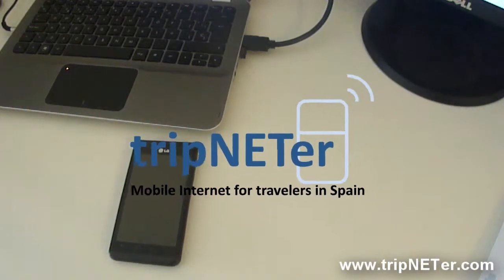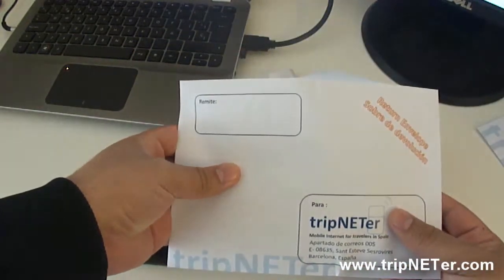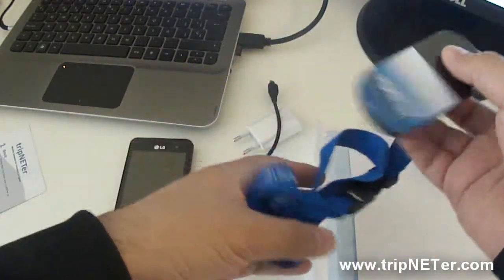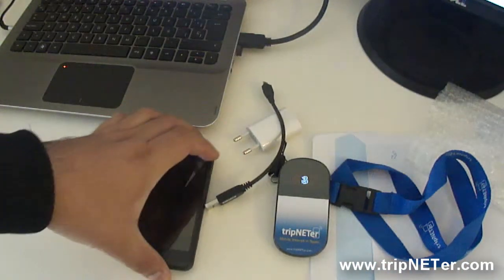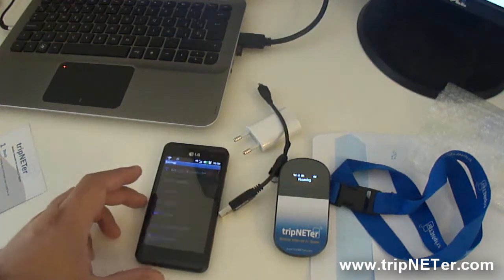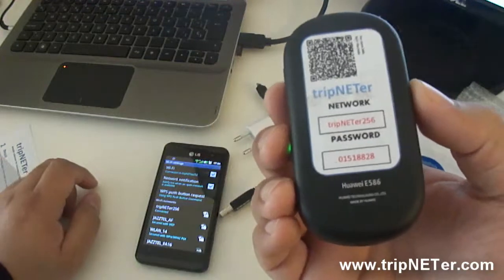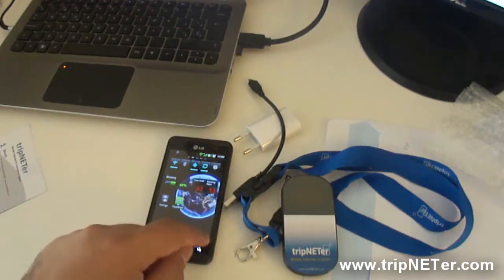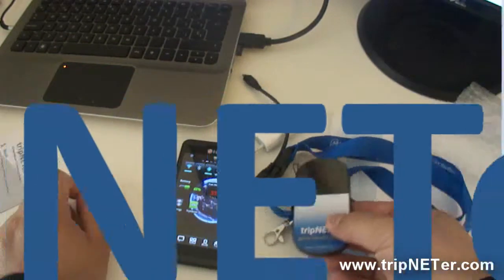tripNETer - Delivery envelope and and how to use it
What you will receive in the tripNETer envelope and how to use the tripNETer Internet Router